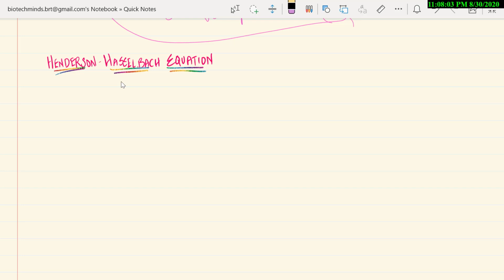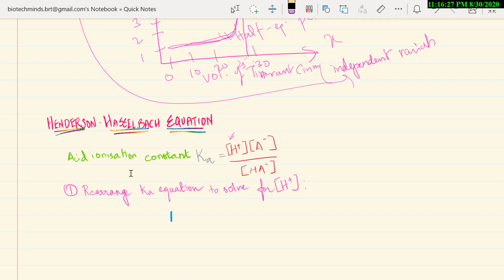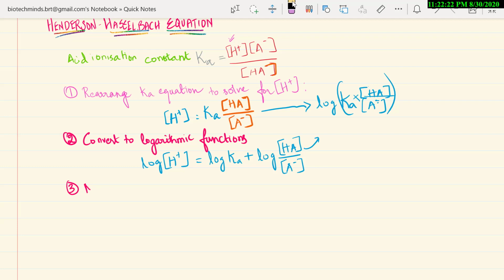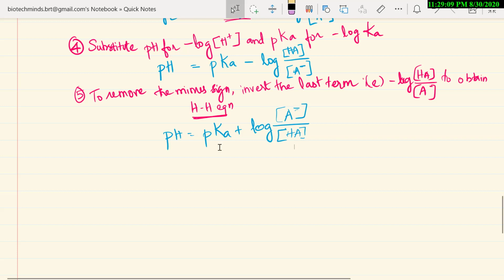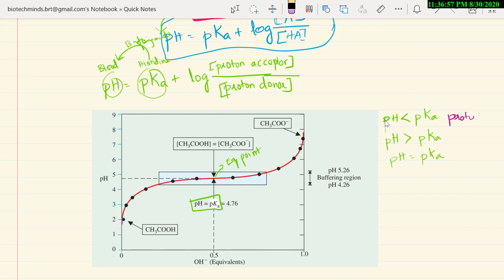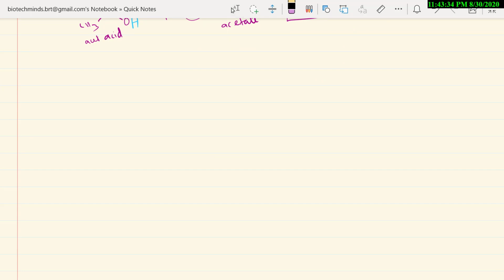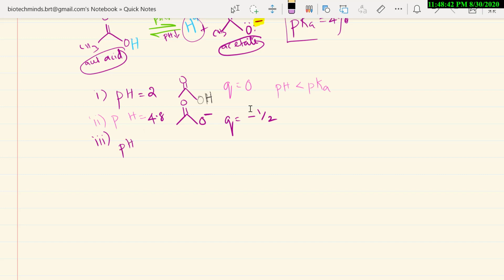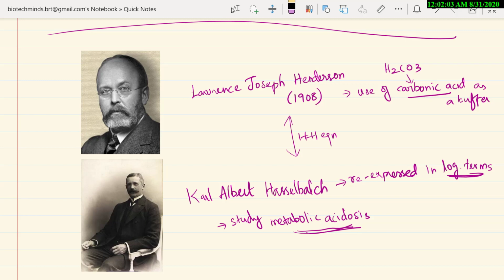Henderson Hasselbach Equation Derivation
0:00 Intro & Recap
3:00 1. Rearrange the Ka equation to solve for (H+] :
7:35  2. Convert to logarithmic functions :
10:03 3. Make the expression negative (or multiply by −1) :
12:00 4. Substitute pH for − log [H+] and pKa for −log Ka
15:54 5. to remove the minus sign, invert the last term
20:25 Conditions
26:20 Acetic acid buffering action
36:50 Role of Henderson & Hasselbach